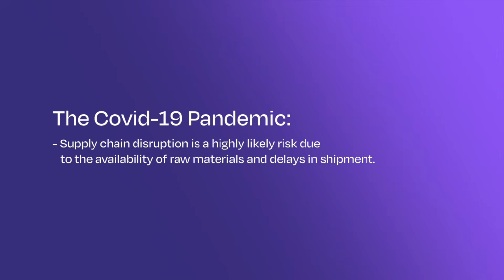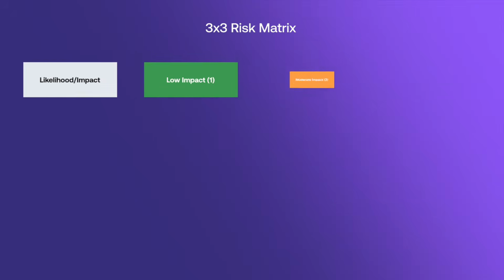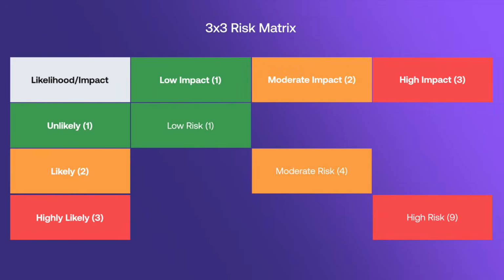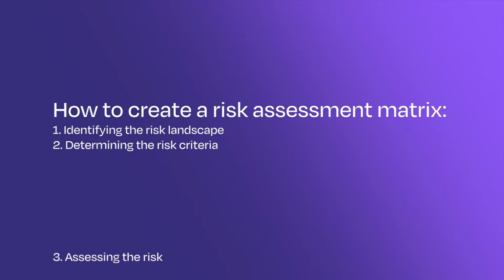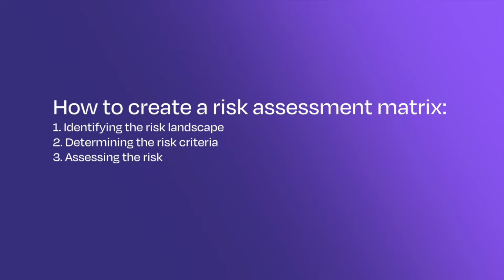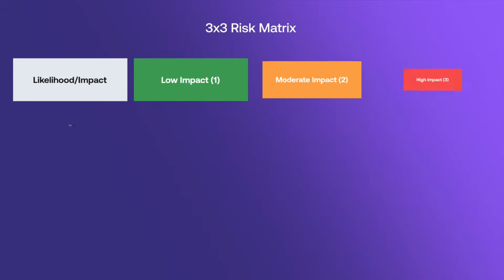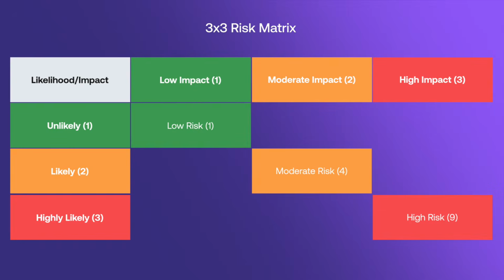What is a risk assessment matrix?